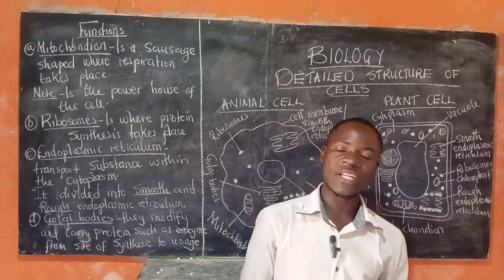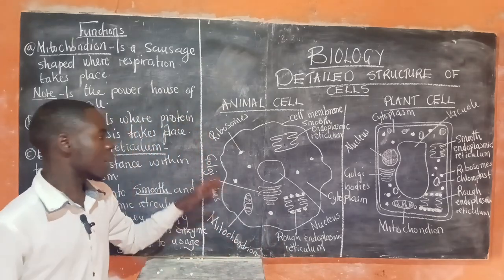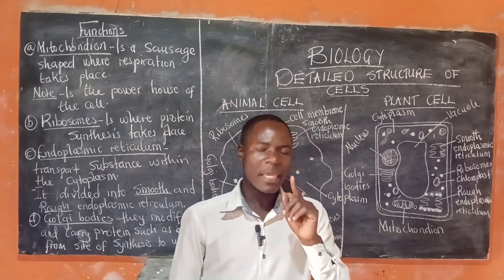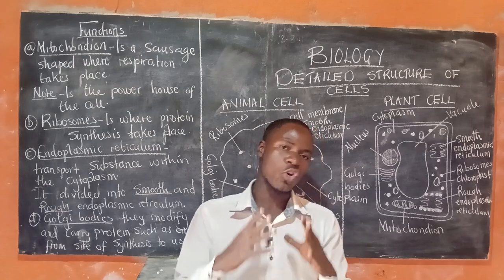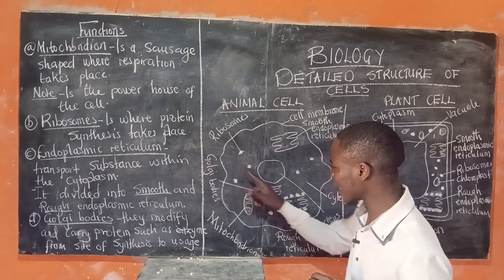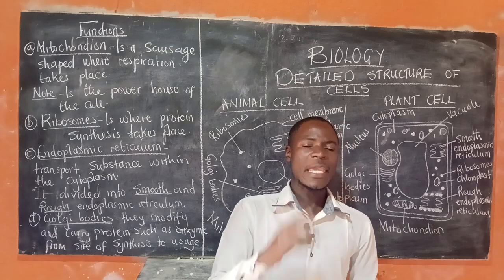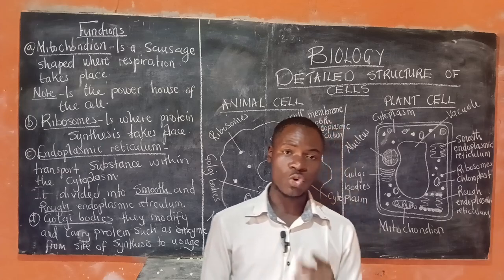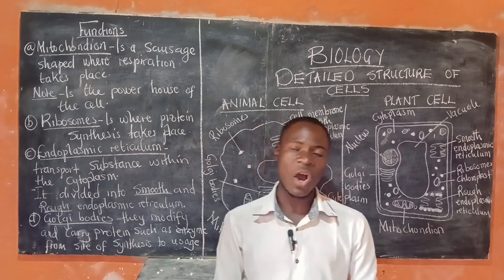BIOLOGY FOUNDATION: DETAILED STRUCTURE OF PLANT AND ANIMAL CELL WELL EXPLAINED. BEST TUTOR IN 🇿🇲